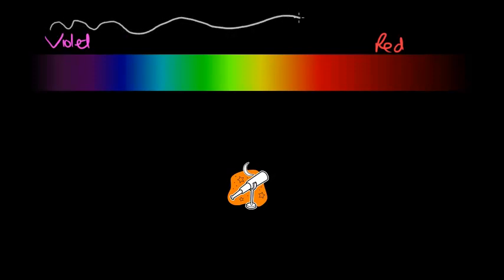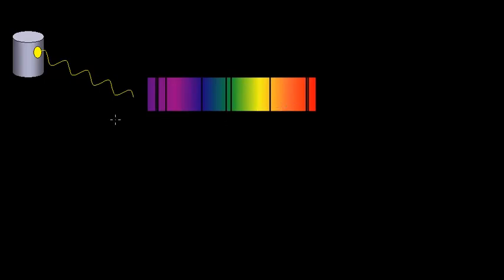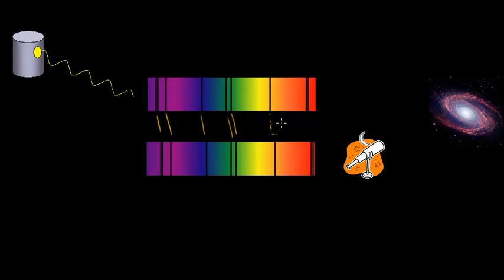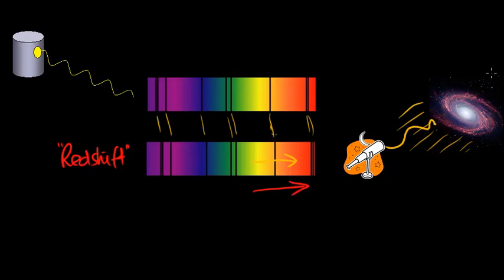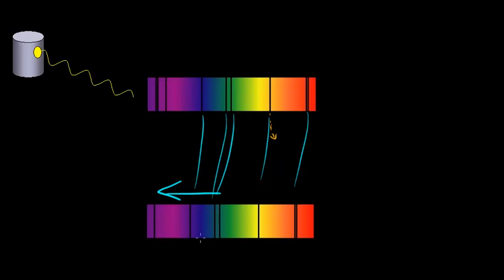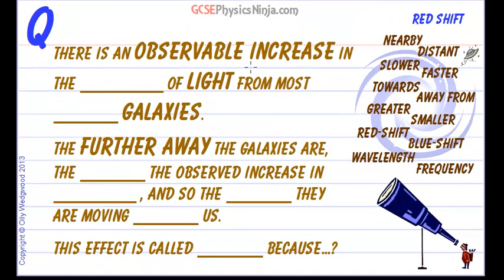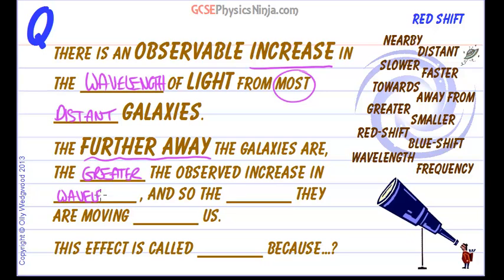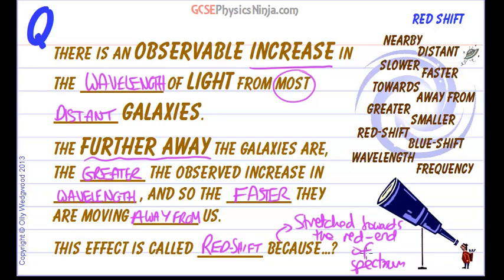Light From Distant Galaxies - Red Shift - GCSE Astrophysics - GCSE Physics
This tutorial explains how the frequency and wavelength of light from a distant star or galaxy changes if the galaxy or star is moving relative to the observer.

Furthermore, we observe that the further away the galaxy is from us, the faster it is moving away from us.

Light from most galaxies we observe is 'red shifted' - the wavelength of the light has increased towards the red end of the spectrum. A 'stretched' wavelength means that the light source most be travelling away from us - an example of the doppler effect.

We can compare the absorption spectra (pattern of missing wavelengths) of an element on Earth with that of the element in the galaxy and see that the dark bands are all slightly moved by the same amount. Usually the bands will move towards the red end of the spectrum, indicating that the galaxy is moving away from us (called 'recession').

Galaxies that move towards us exhibit 'blue shift', but there are not many of these galaxies.

These observations provide evidence for the 'Big Bang' theory.

So...

There is an observable increase in the wavelength of light from most distant galaxies. The further away the galaxies are, the greater the observed increase in wavelength, and so the faster the are moving away from us. This effect is called 'Red Shift' because the wavelengths are stretched towards the red end of the spectrum.